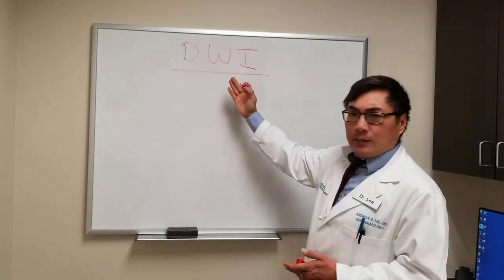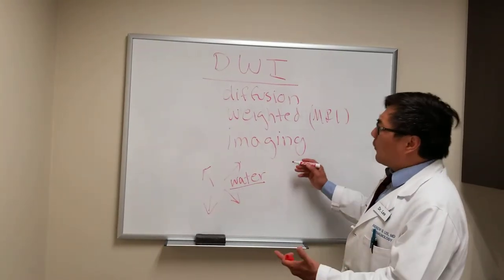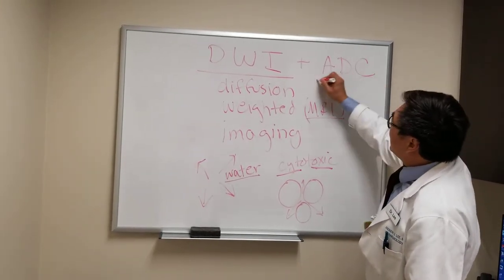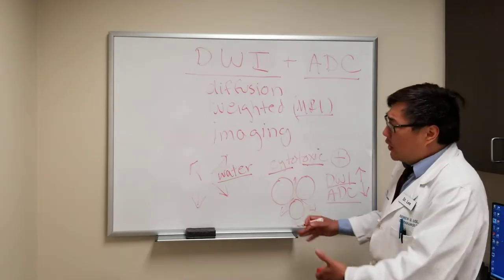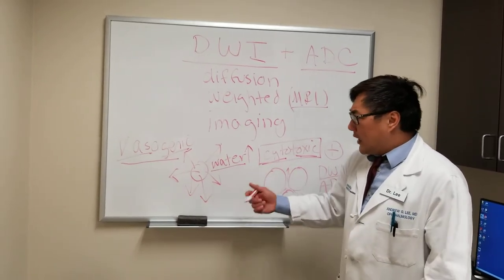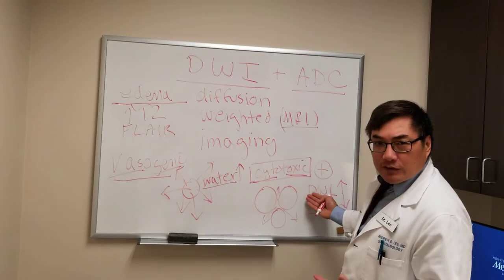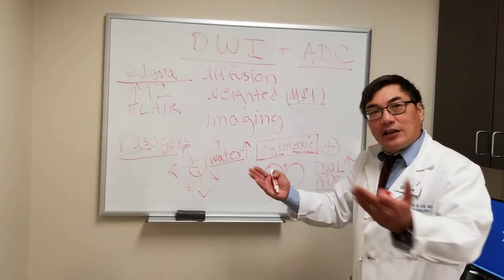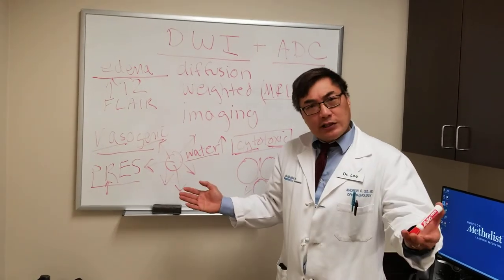DWI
DWI- Andrew G Lee